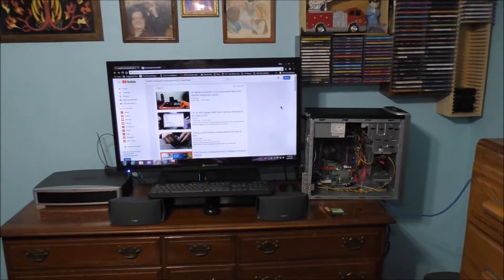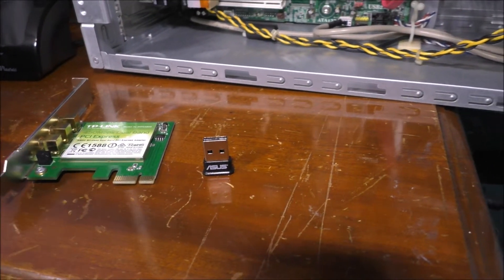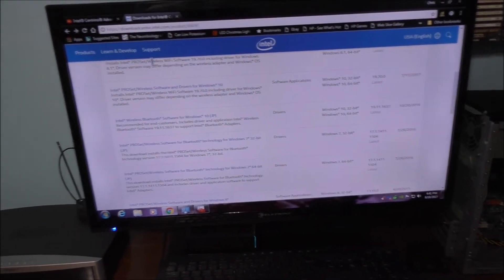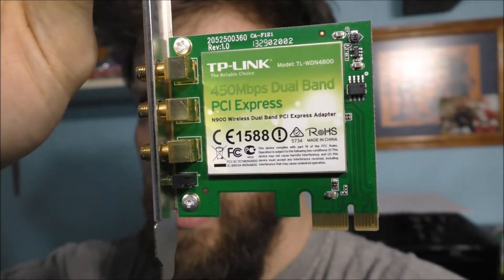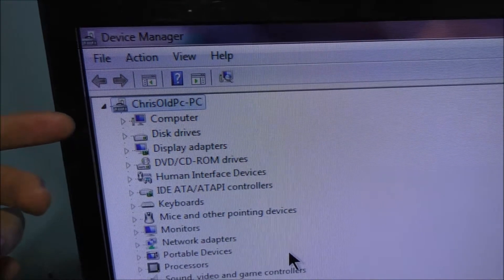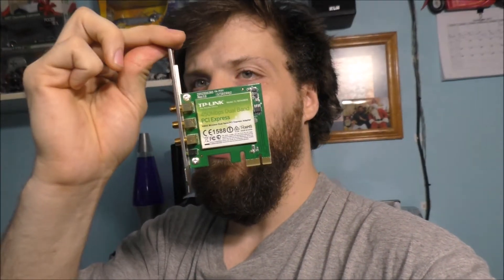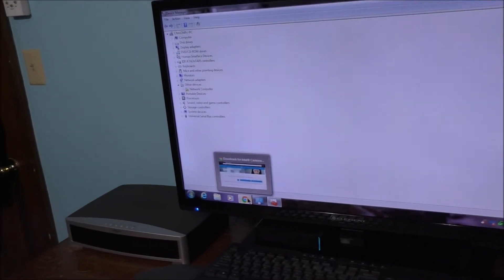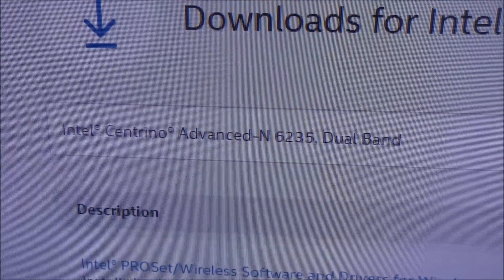TRYING TO GET THE INTEL WIRELESS BLUETOOTH WITH WI-FI 6235 CARD TO WORK